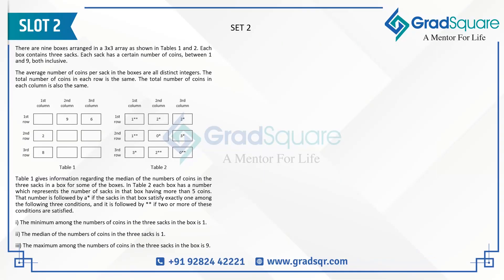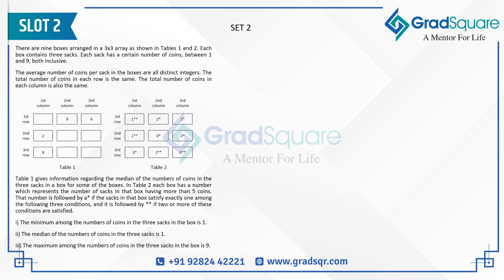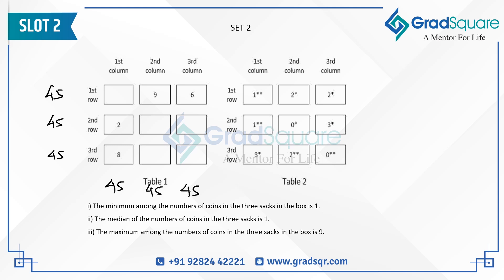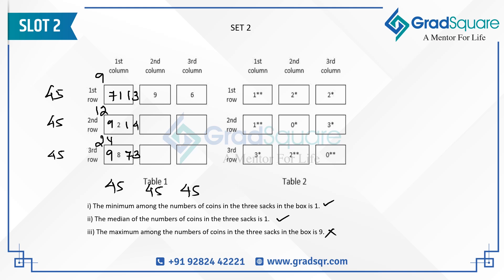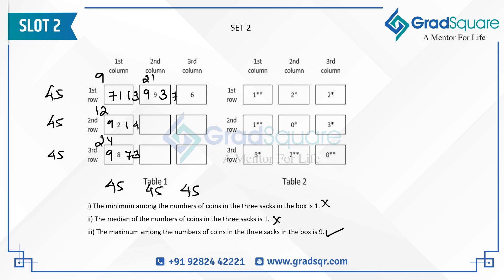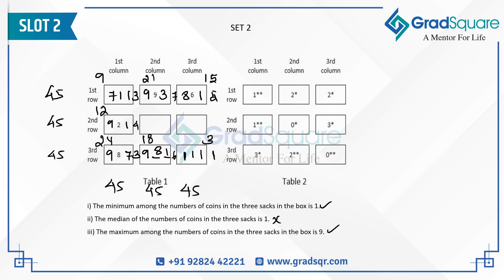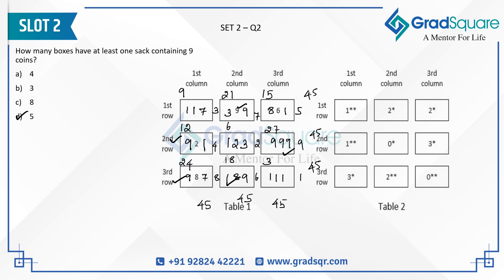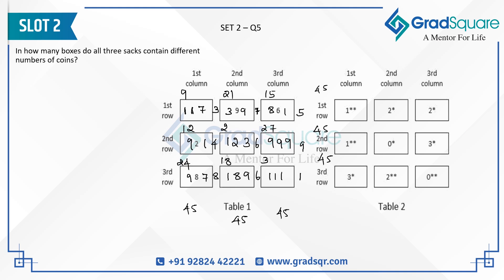CAT 2023 Slot 2 : DILR Solved Set - Coins and Sack Set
This video has Richard Raj, GradSquare mentor solving the Slot 2 of CAT 2023's DILR Set on Coins and Sacks.

There are nine boxes arranged in a 3x3 array as shown in Tables 1 and 2. Each box contains three sacks. Each sack has a certain number of coins, between 1 and 9, both inclusive.

The average number of coins per sack in the boxes are all distinct integers. The total number of coins in each row is the same. The total number of coins in each column is also the same.

Refer video for the Table.

Table 1 gives information regarding the median of the numbers of coins in the three sacks in a box for some of the boxes. In Table 2 each box has a number which represents the number of sacks in that box having more than 5 coins. That number is followed by a * if the sacks in that box satisfy exactly one among the following three conditions, and it is followed by ** if two or more of these conditions are satisfied.

i) The minimum among the numbers of coins in the three sacks in the box is 1.
ii) The median of the numbers of coins in the three sacks is 1.
iii) The maximum among the numbers of coins in the three sacks in the box is 9.

Q1. What is the total number of coins in all the boxes in the 3rd row?
1. 30
2. 15
3. 36
4. 45

Q2. How many boxes have at least one sack containing 9 coins?
1. 4
2. 3
3. 8
4. 5

Q3. For how many boxes are the average and median of the numbers of coins contained in the three sacks in that box the same?

Q4. How many sacks have exactly one coin?

Q5. In how many boxes do all three sacks contain different number of coins?

for CAT 2024 Classes Variants

Contact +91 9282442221 for more details

The CAT 2023 Paper was conducted on the 26th of November, 2023 across three slots and it was taken by about 2.88 Lakh students. This video provides a step-by-step solution to help you tackle this challenging question which came in the Slot 2 of the CAT paper and improve your chances of scoring well on the exam.

GradSquare's Beyond the Test Prep (BTP) Program enables an individual to be thoroughly prepared for their B-School Interview Processes. The Mock Interviews, Knowledge Sessions, Mock Group Discussions, Written Ability Tests, Analytical Writing Test for IIM Ahmedabad, Group Exercises for SIBM Pune, One-to-One Mentoring, are few of the features of GradSquare's Flagship Program.

GradSquare mentors over the past 15 years have helped 1,00,000+ students decide upon their ideal career path through awareness creation, effective counselling, building profiles and helping them prepare for relevant competitive examinations, such as CAT, GRE, GMAT, IELTS, TOEFL, IPMAT, other BBA and MBA entrance examinations by conducting classroom and online training programs. We not only mentor students to start their career in India, but we also help them choose the right universities from across the world to pursue higher education thereby assisting them in fulfilling their aspirations. Apart from our training modules we also help students (XII, UG, PG and PhD) in the Application Process of International Universities (Study Abroad Consulting). This includes application handholding, SOP Editing and Essay Editing. As a part of our mentoring process, we help students identify scholarships, internships, summer school and research opportunities to enhance their profiles and handhold them while applying to these programs.

for Career Consulting Services!